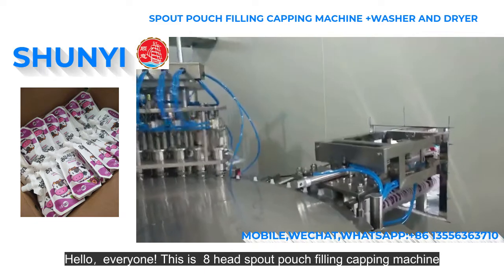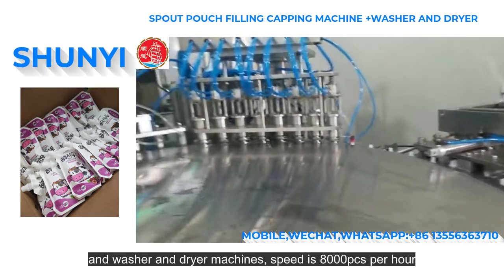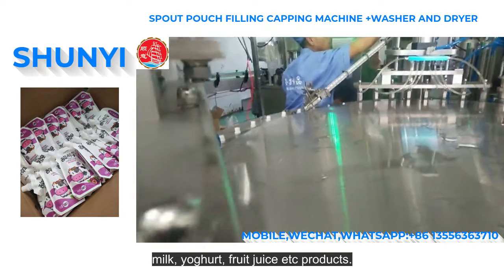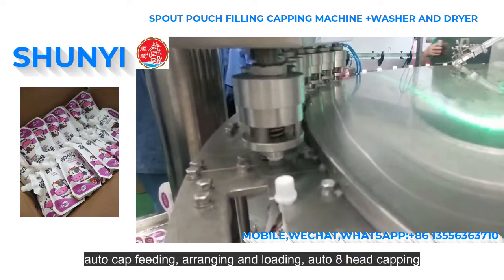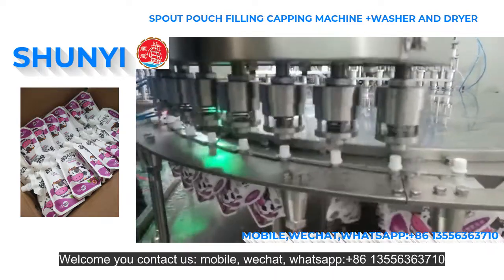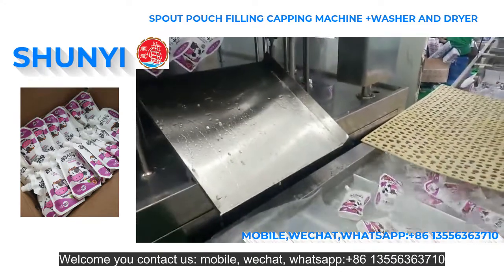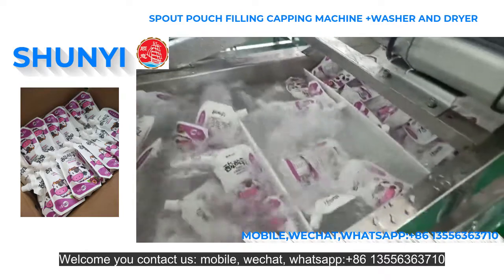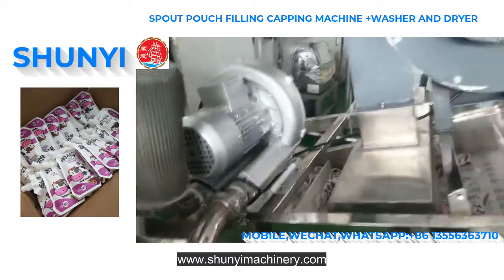the best juice pouch filling machine manufacturer in china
In this video, I’ll show you the best juice pouch filling machine manufacturer in china.

View more:

How to juice filling machine?

best juice pouch filling machine manufacturer china Liu James LiuJames stshunyimachinery chen stshunyimachinerychen 3Ddeckmachine toolpouchsuspenders toolpouchdiy diyfillingholesintravertinefloor automatichandsanitizermachine Filling/capping#toolpouchwithshoulderstrap